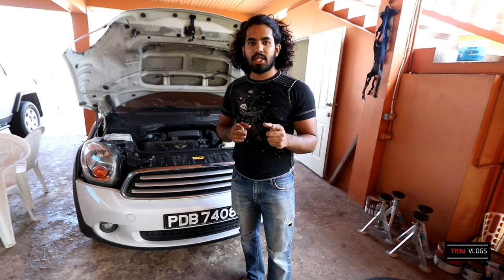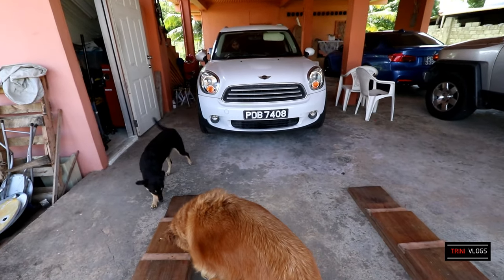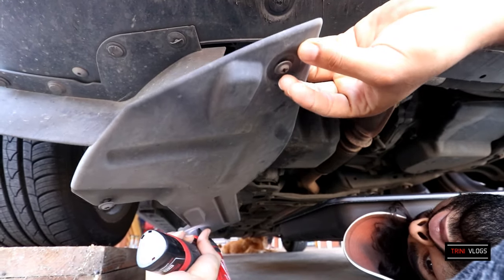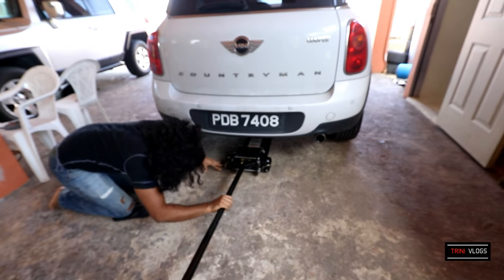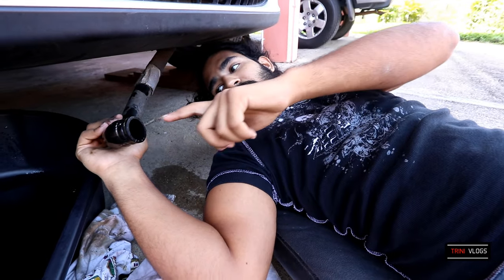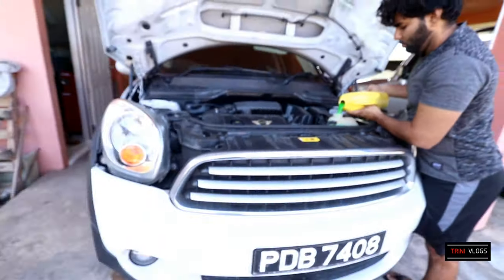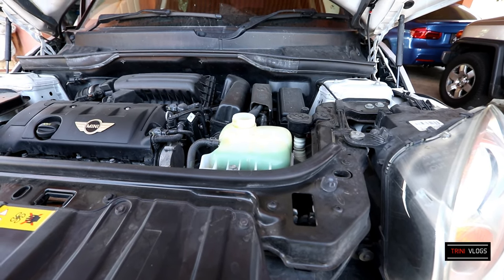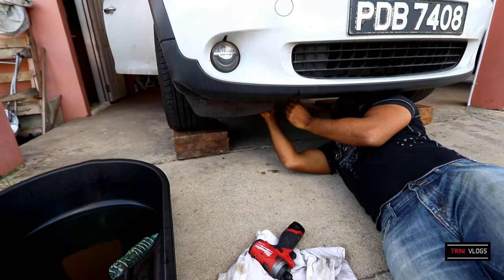Mini Cooper Countryman R60 Coolant Replacement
LEAVE YOUR FEEDBACK IN THE COMMENTS BELOW!